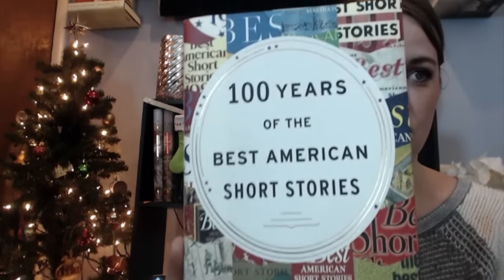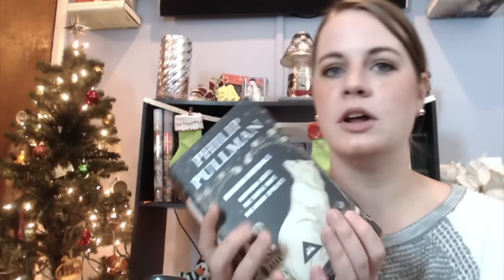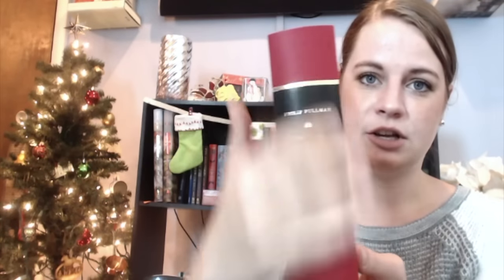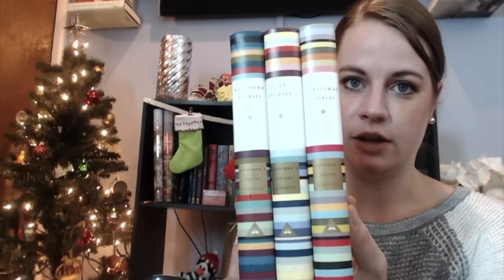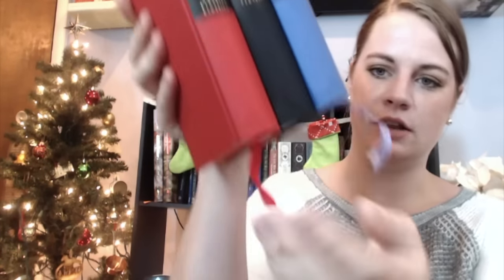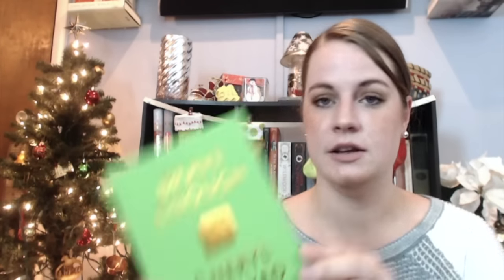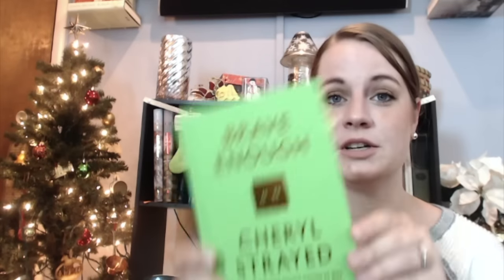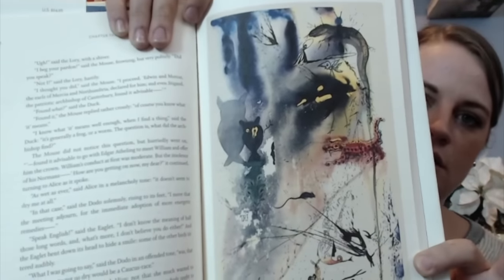Beautiful Books (That May or May Not Make Great Gifts) | Vlogmas Day 12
Find Me:
Litsy: erikaraeable